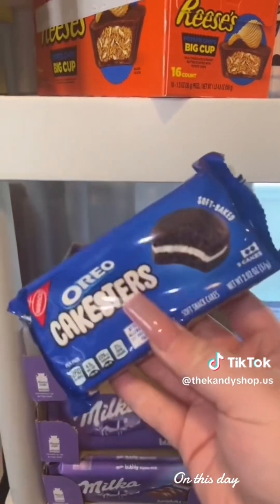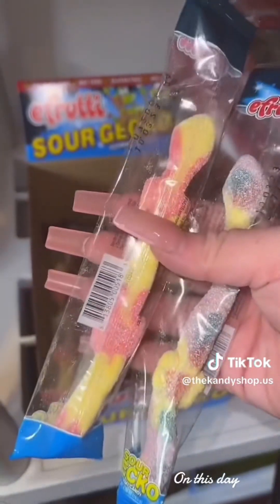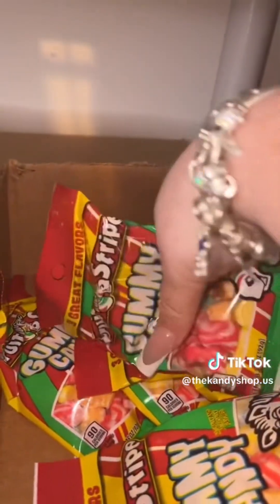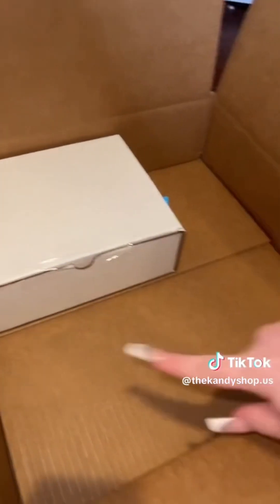Pack an order with me (candy version)🍬🍭